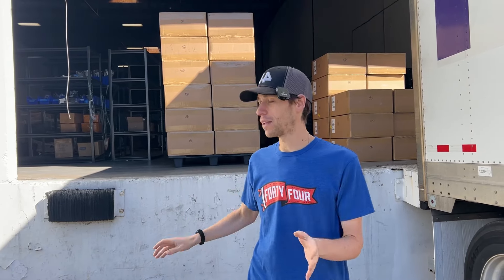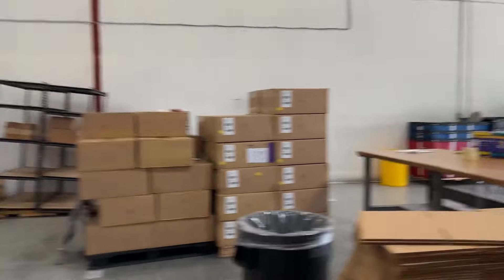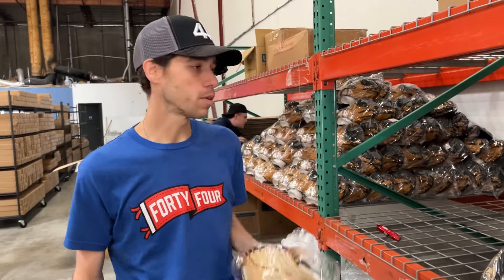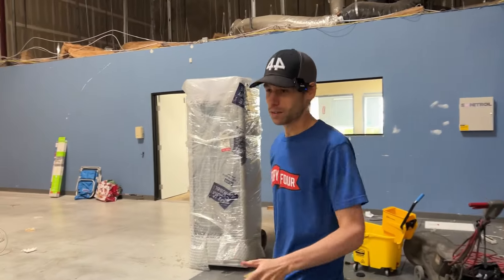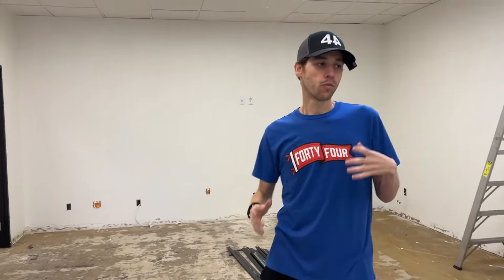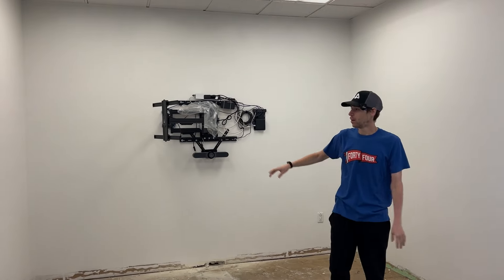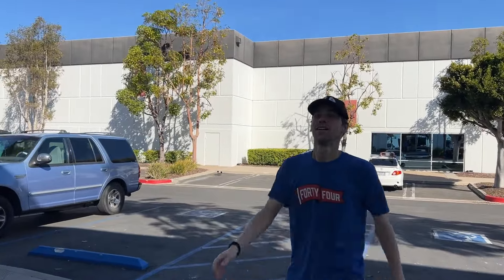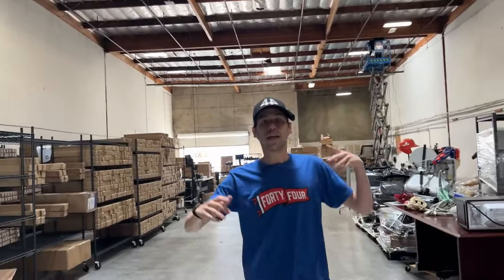THE NEW 44 PRO HQ TOUR? + GIVEAWAY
Join us for an early look at the new 44 Pro HQ!